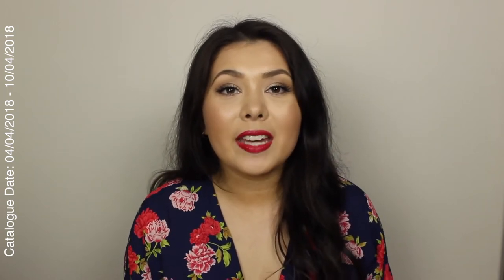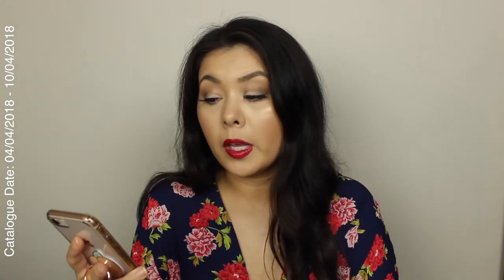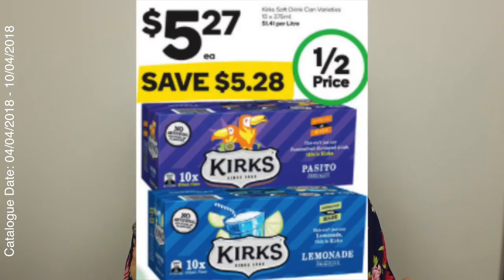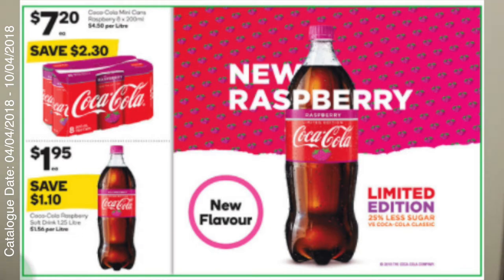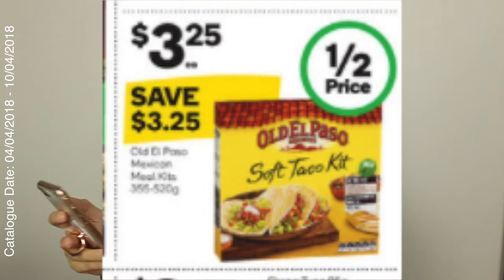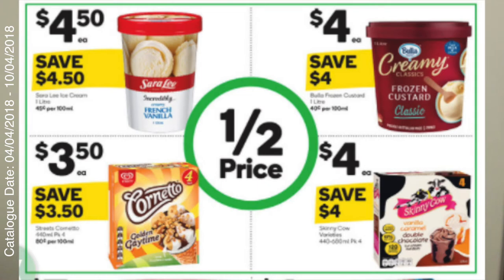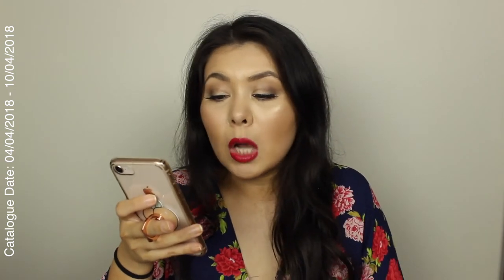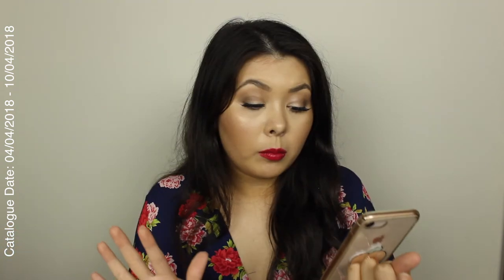Catalogue Breakdown Woolworths / Weekly Savings Australia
Sharing my top picks from this weeks Woolworths catalogue that can save you a lot of money! and gain some inspirations also!

The goal of the weekly Catalogue Breakdown is to help those who shop at a particular store to keep an eye out on some good deals and in turn save some money as well! I love videos that share saving money on everyday goods such as groceries, but never found anything consistent based in Australia so I thought I would share with you all my top picks for saving money.

This video was designed to show my key highlights from the catalogue, and share the products that I will check out in store! Hopefully this inspires you all with your shopping and save a few dollars also!